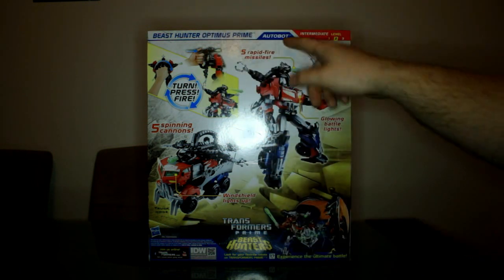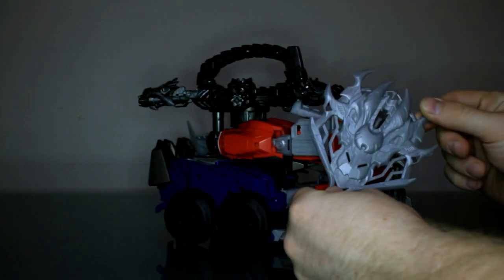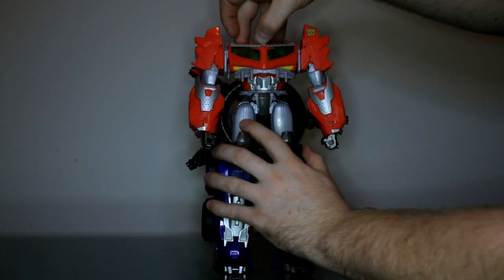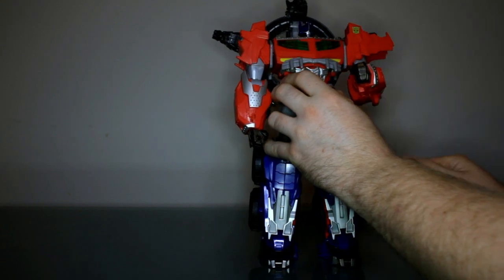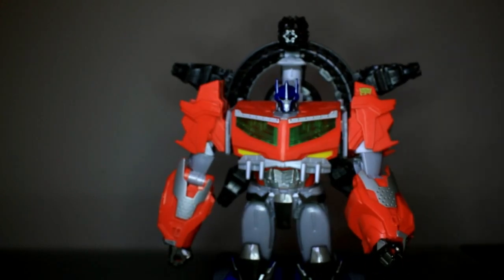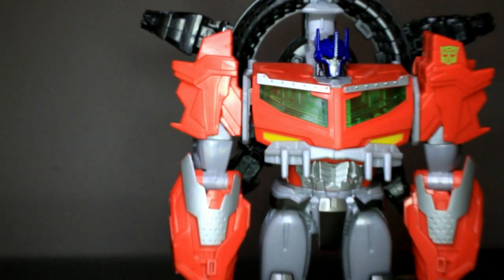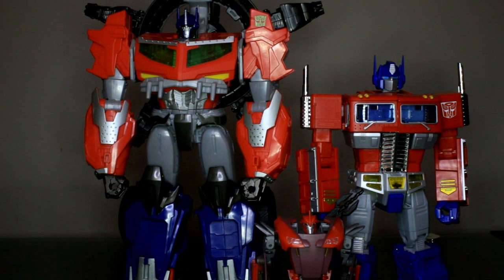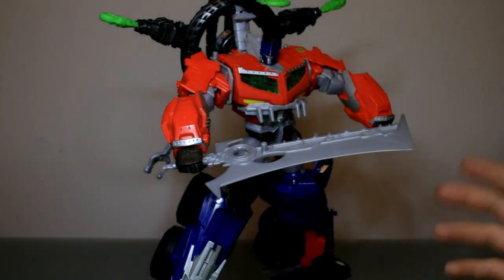Kal El Reviews: Beast Hunters Ultimate Optimus Prime (086)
Video review of Transformers Beast Hunters Ultimate Optimus Prime! Cool new Ultimate class figure from the new transformers prime season beast hunters.

Very Special thanks to: LW Productions for the use of "Furious Pete 3" in my content.
Highly appreciated and Recommended.

Special thanks to: 'Process' from Tfw2005 for the new intro picture.